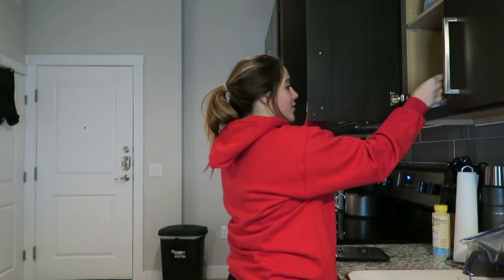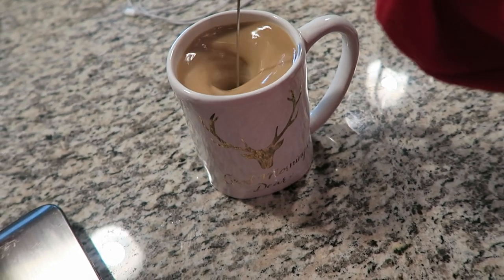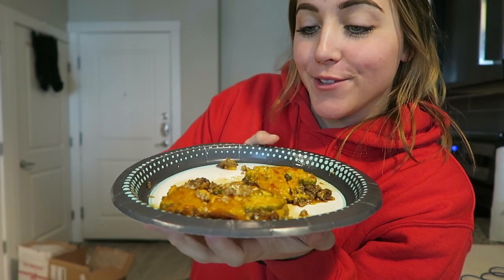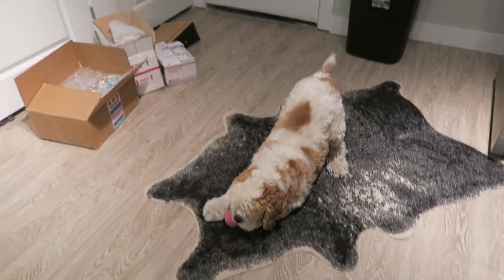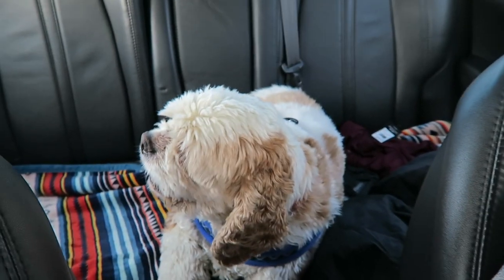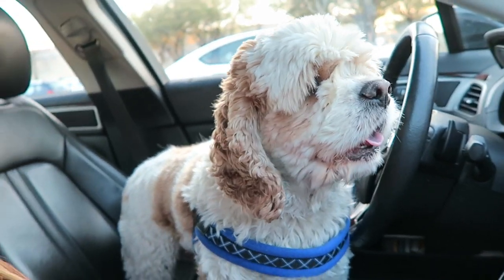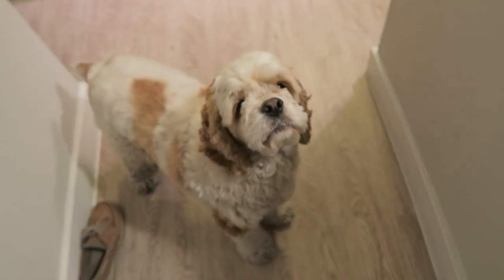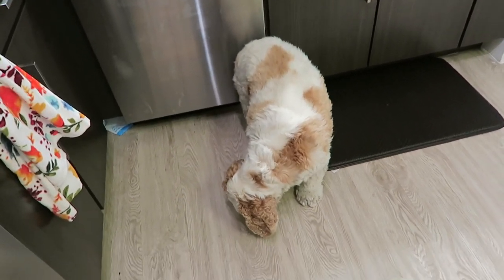Keto Cut Day 10 | Keto Day of Eating | Easy Way to Blend Bulletproof Coffee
Beaux's instagram: @beauxthecocker
healthy/
MyFitnessPal: ksalom